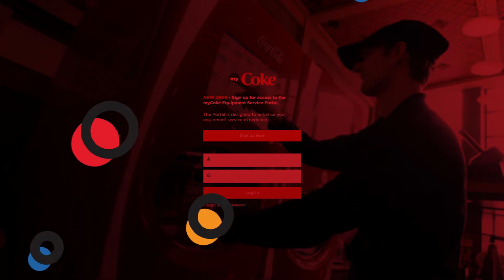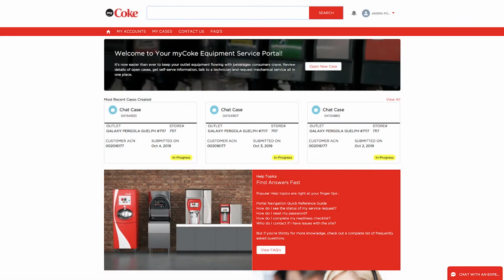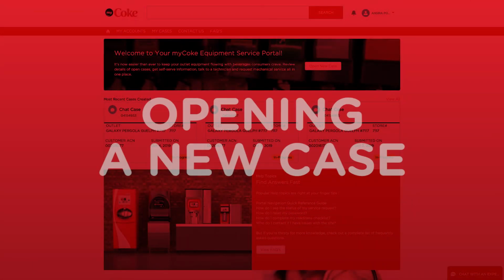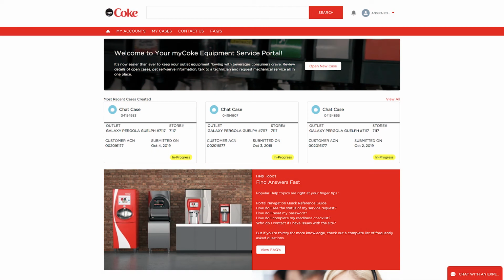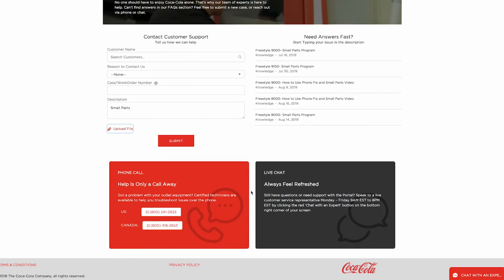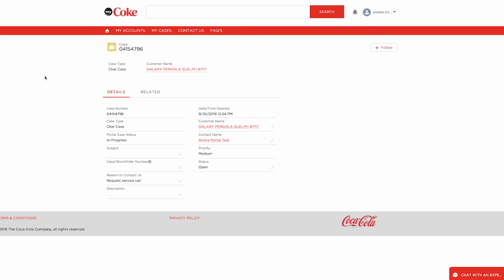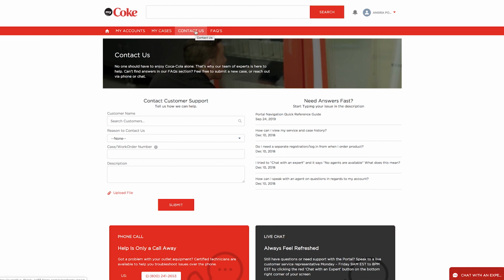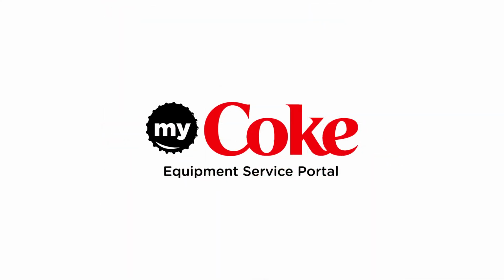myCoke Equipment Service Portal Demonstration Video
Learn more about the myCoke Equipment Service Portal features and benefits with this equipment service portal demonstration video

to access the Portal.